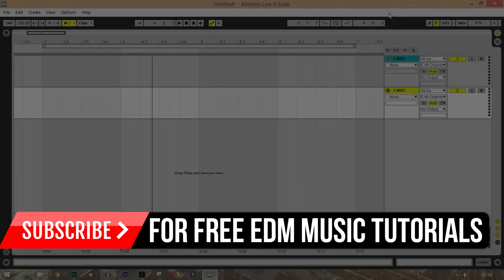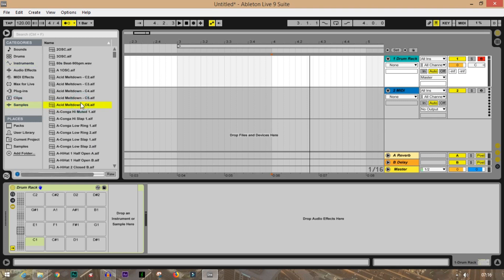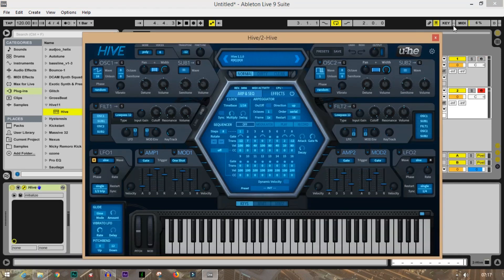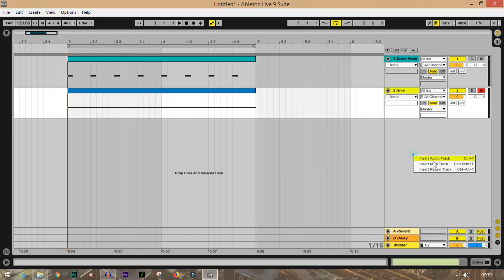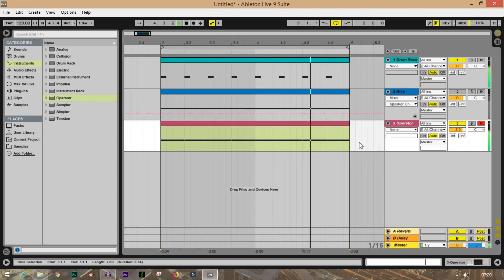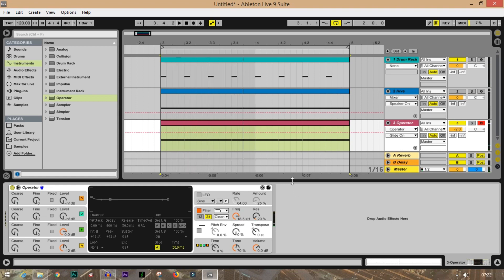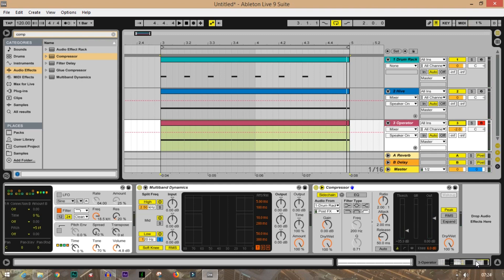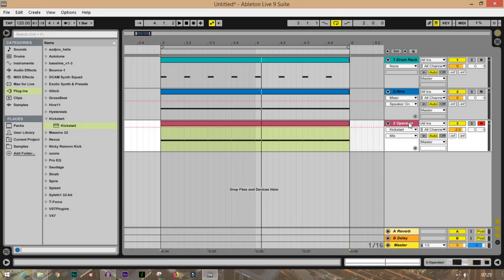How to make a song sound good on all devices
►Ableton Live Tutorials in Hindi -

►Electronic Music Production Course  in Hindi -

►Ask me Questions on Twitter - @mjpanky